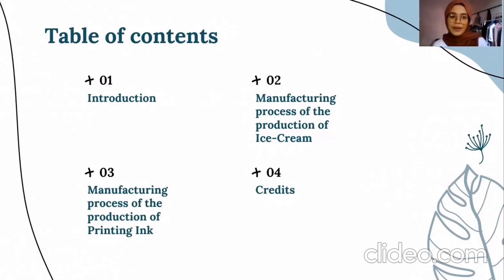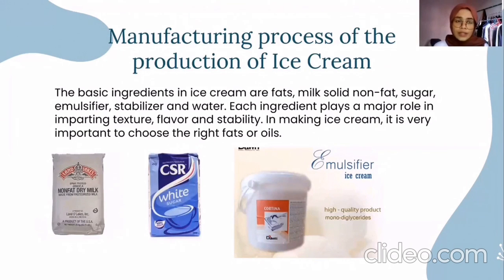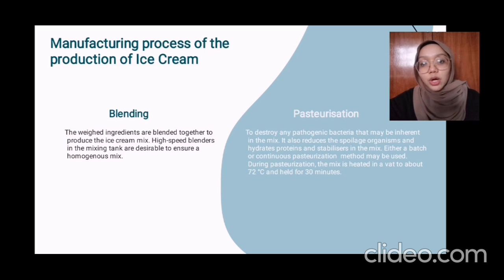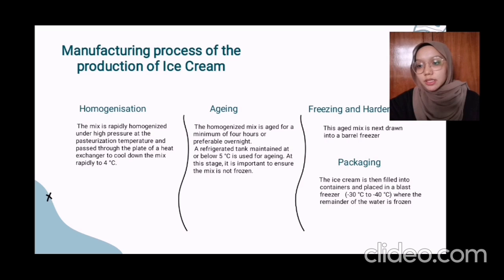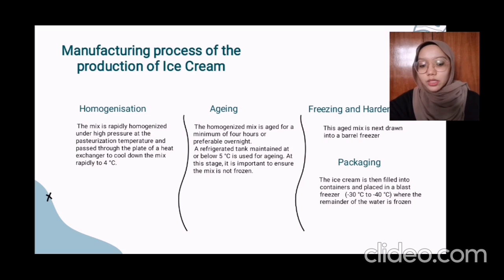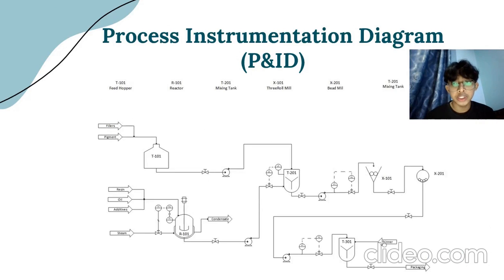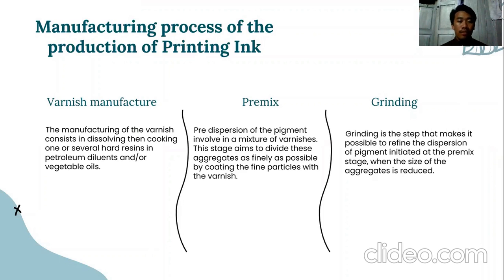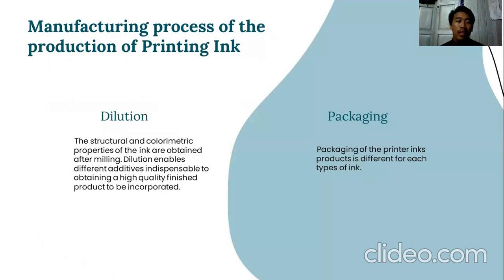Palm Oil Manufacturing And Application Group 12 Assignment 2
Group 12 Presentation of Assignment 2 for Che323-Palm Oil Manufacturing And Application